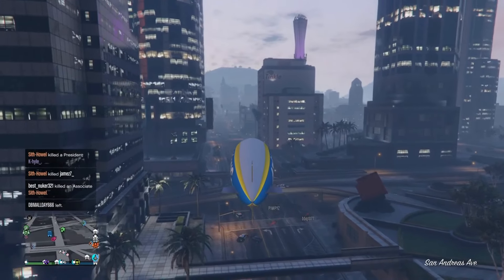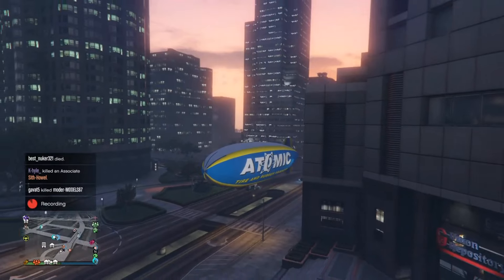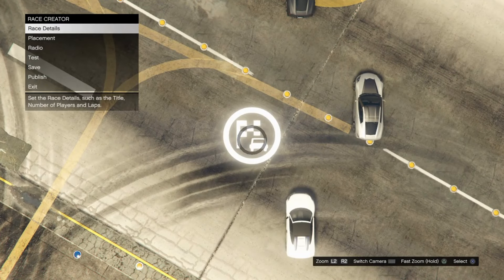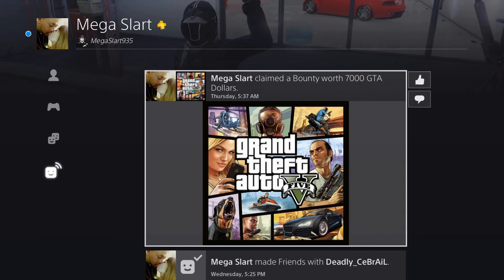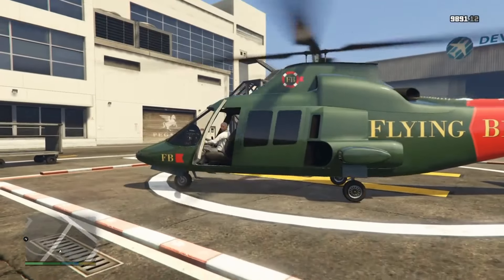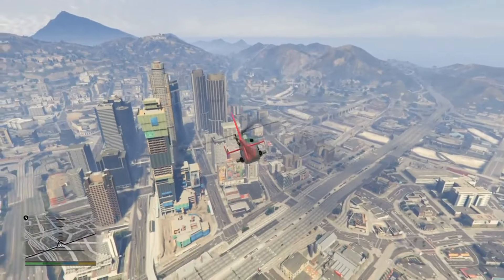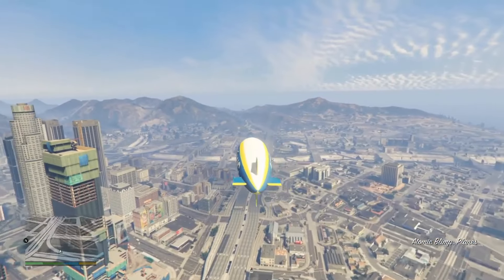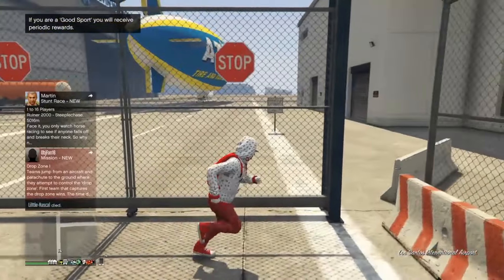Gta 5 Online NEW GLITCH Make a Modded Lobby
facebook twitter and my crew down here

if you liked the video share it

I do not own any right of any song played in this video For activision, rockstar games ,sony and every company watching this video copyright desclamer under section 107 of the copyright act 1976 allowance ismade for "fair use " for pourpuses such as criticism , coment ,news,reporting,teaching,scholarship and research . fair use is a usepermited by copy right statute that might otherwise be infringing non_profit ,educational or personal use tips thebalance in favor of fair use . i do NOT own anyright of any song played on this video thanks for watching
Game